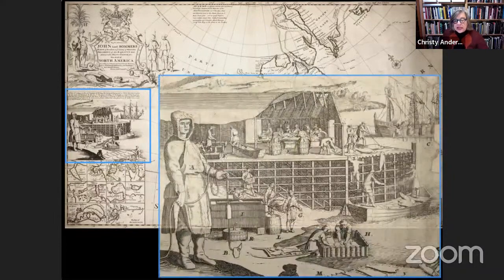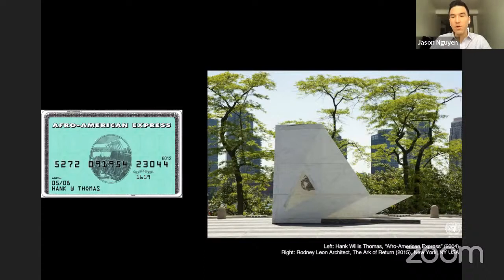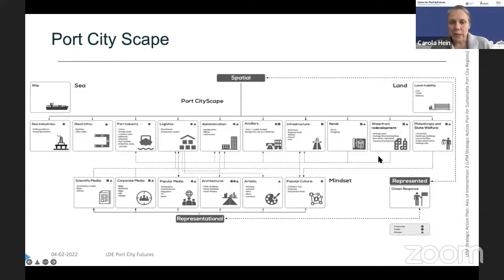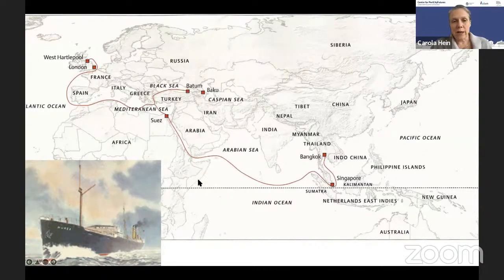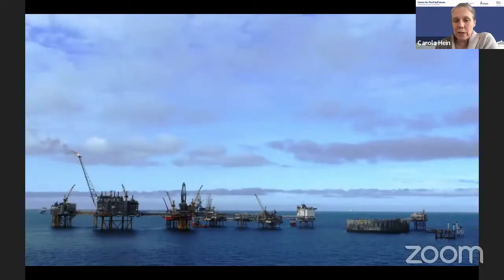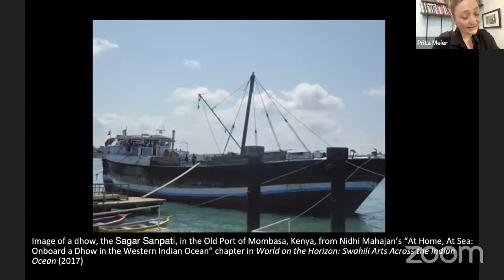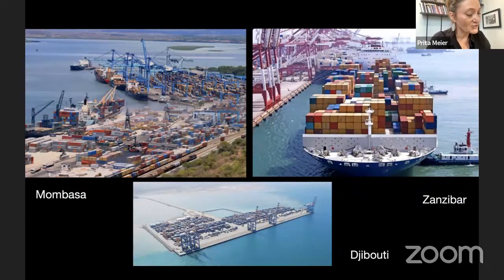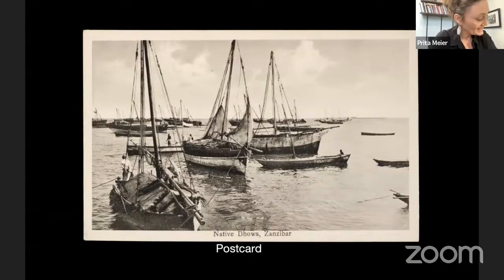Sea Machines (Opening Remarks and Session 1:Infrastructure)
"SEA MACHINES" was a one-day symposium that interrogates marine technology for the history and theory of architecture. From canoes and cargo ships to submarines and offshore drilling rigs, maritime vessels show how design has been employed to imagine, manoeuver, conquer, and exploit the environments and ecosystems of the sea.
“Sea Machines” brought together members of the Daniels Faculty and a diverse roster of internationally recognized scholars and practitioners with an interest in environmental history, technology, and design. By examining ships and other naval machines, the talks interrogated specific historical and regional forms and landscapes. The study of maritime spaces is timely and of wide interest for scholars and practitioners across the design disciplines, especially given the sea’s increasing precarity in the face of climate change. Ultimately, the symposium highlights the central role played by architecture in charting a future environmental and technological reality.

For more information about the John H. Daniels Faculty of Architecture, Landscape, and Design at the University of Toronto, visit us